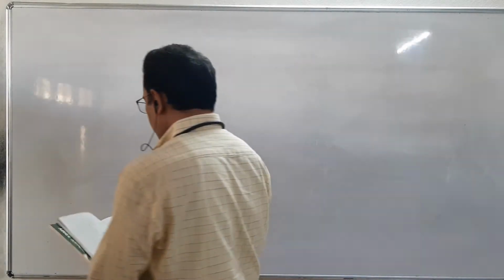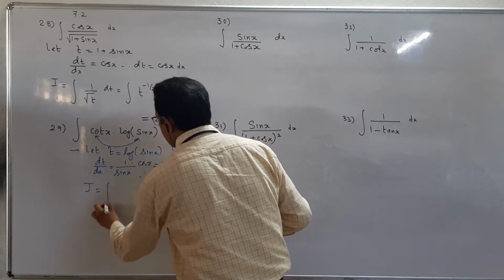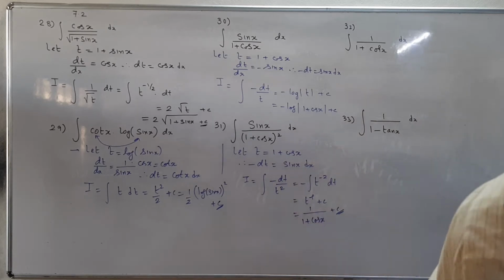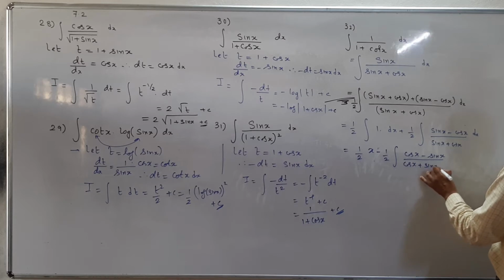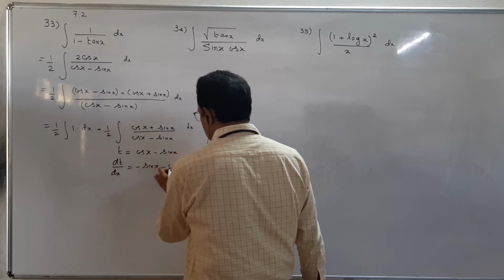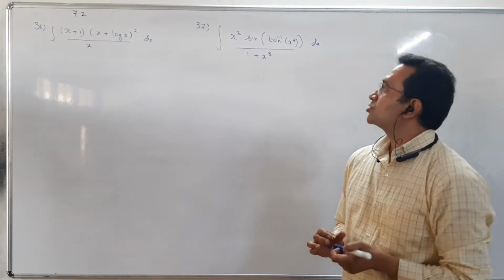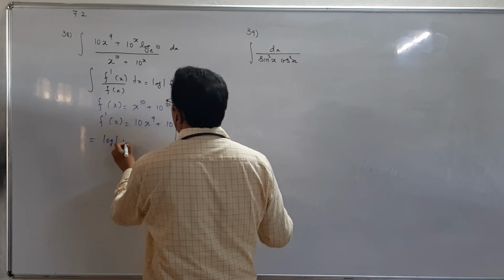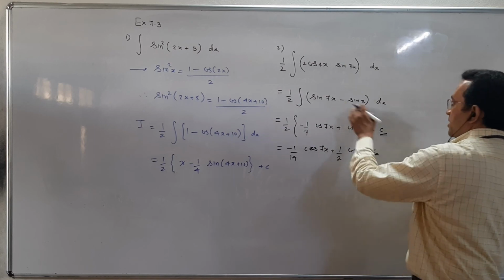Mathematics std 12 EM CH 7 LEC 6